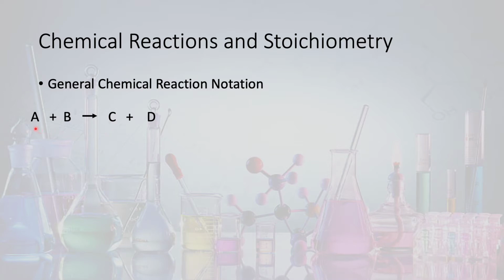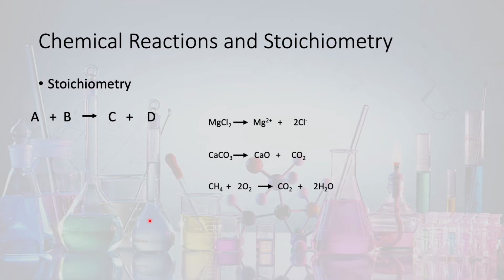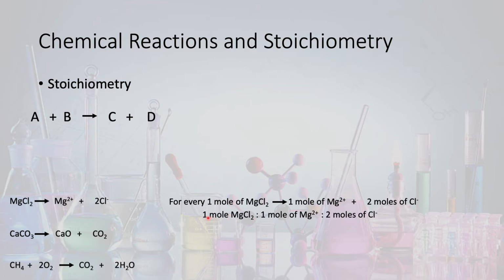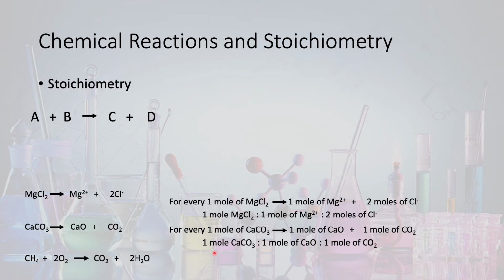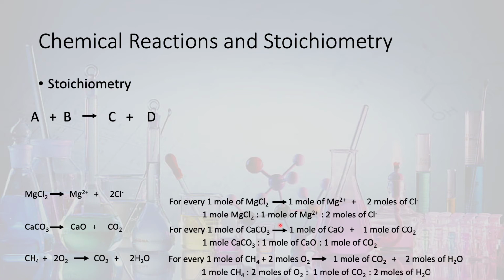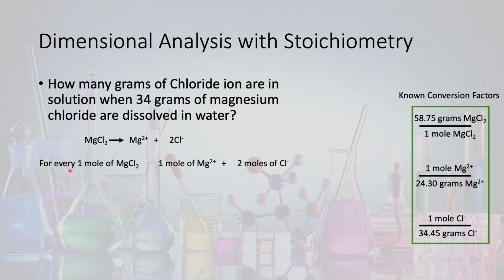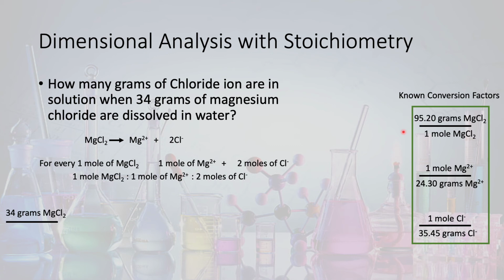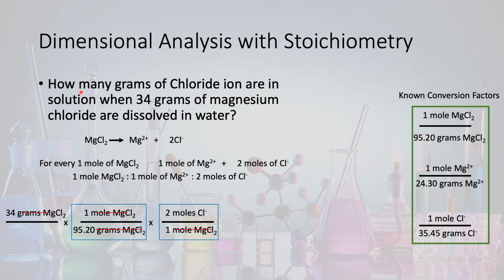Complete Reactions and Stoichiometry